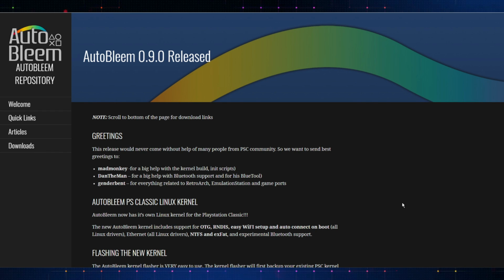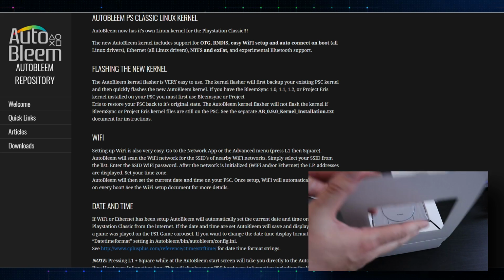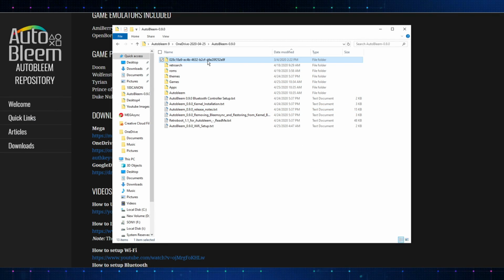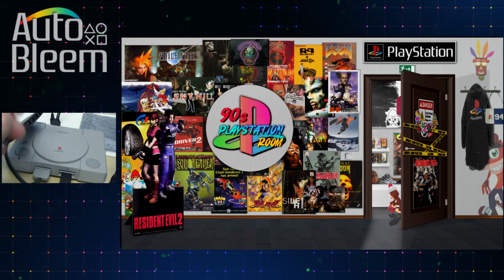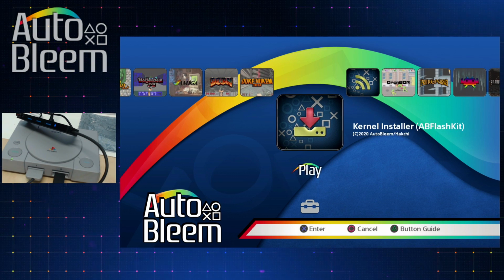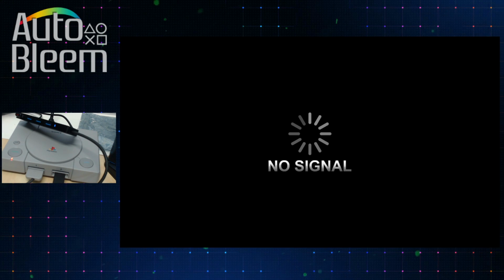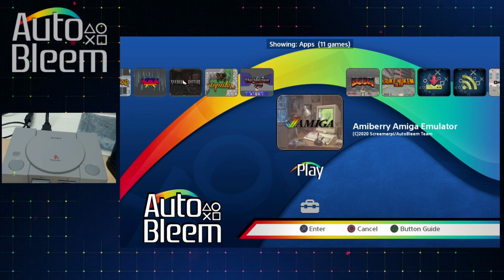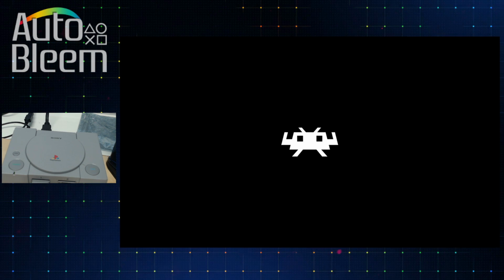PlayStation Classic AutoBleem Hack 0.9.0 Now With EmulationStation, OTG, BlueTooth & Wifi! Tutorial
AutoBleem 0.9.0 has been released for the PlayStation Classic. With this hack you can easily add more games for many different systems to play on your PSC. New to this version is a new Linux Kernel that is easily installed and automatically gives us OTG support, Bluetooh, Wifi & more!

Items I am using
OTG Cable
USB Hub
USB drive I am using

Learn more about hacks, builds & mods for the PS Classic on my playlist

AUDIO:
Mic - Shure SM7B